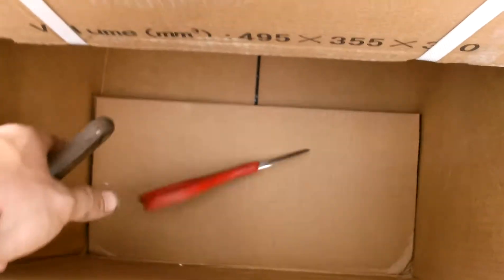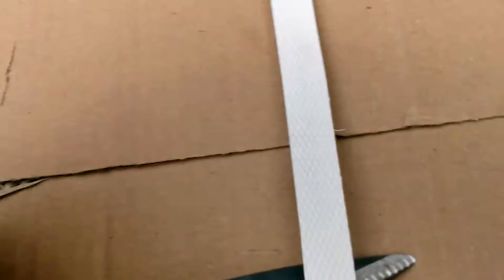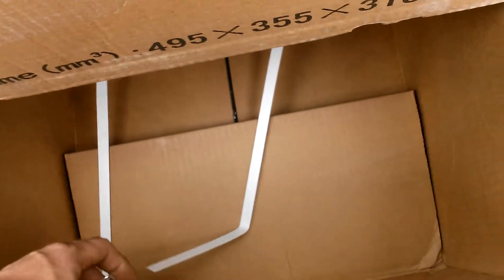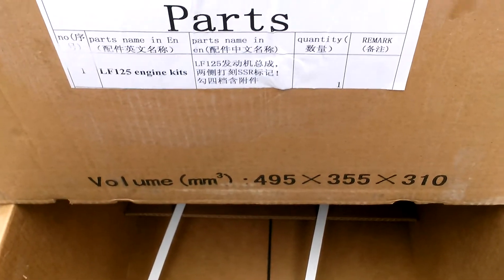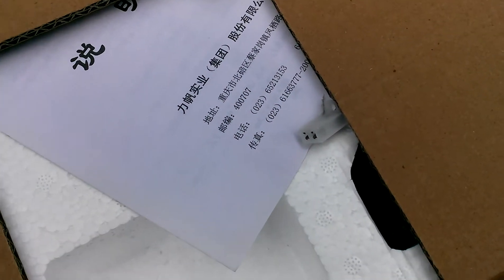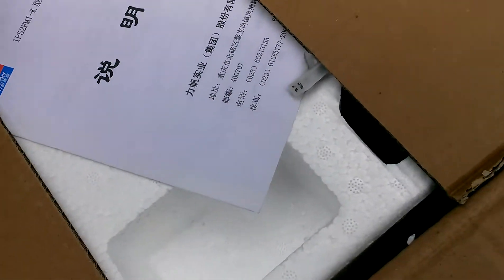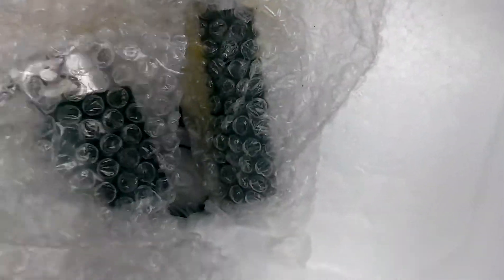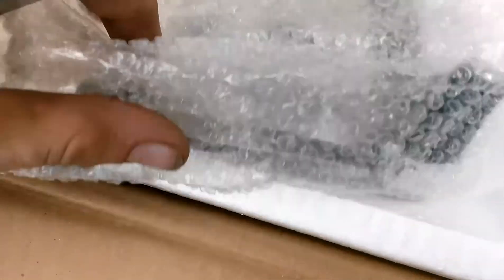125cc 4 speed unboxing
125 cc motor from robotics it was $299 shipped